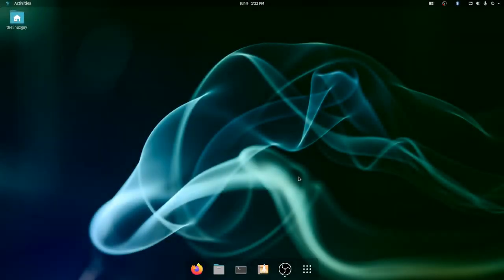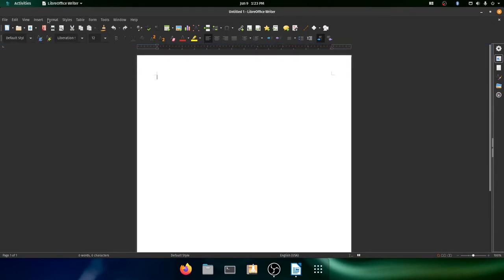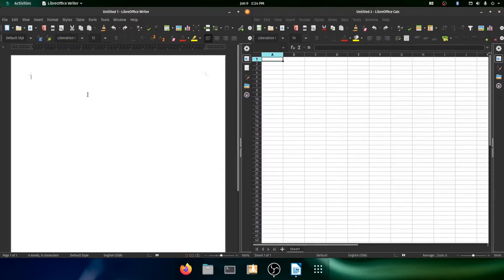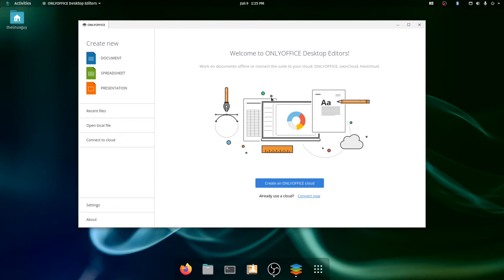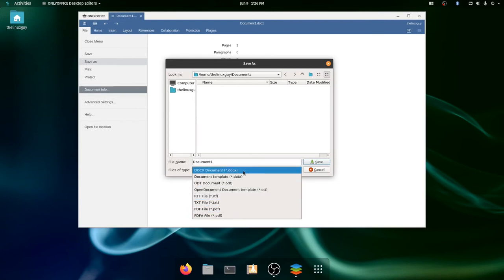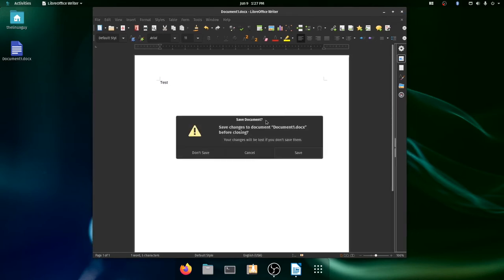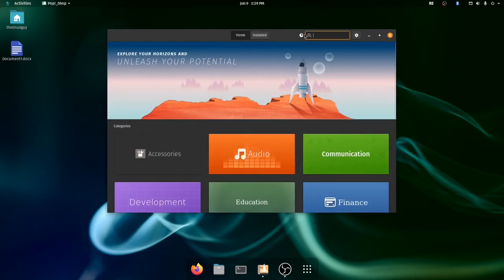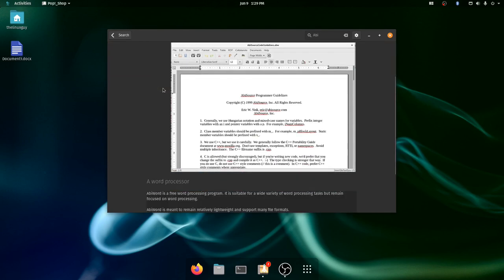Ditch Microsoft Office - Office Suites for Linux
In this video I’m going to talk about some Microsoft Office alternatives for Linux.  When migrating from another OS using Office is a big deal and there are some tools that are better than others.  I’ll walk about OnlyOffice, LibreOffice, and a few other honorable mentions.